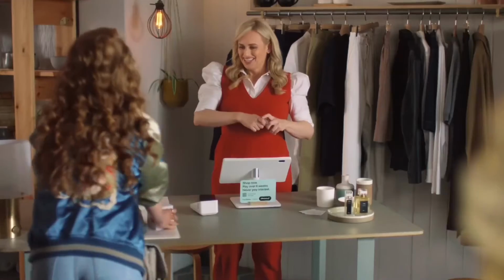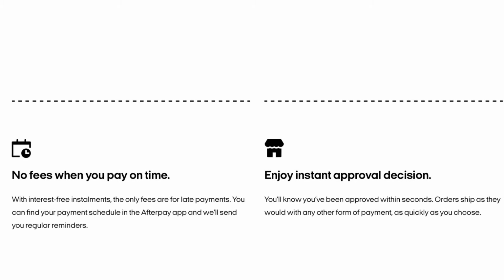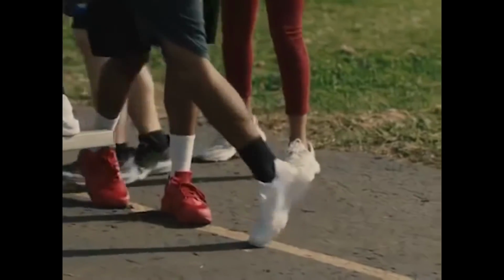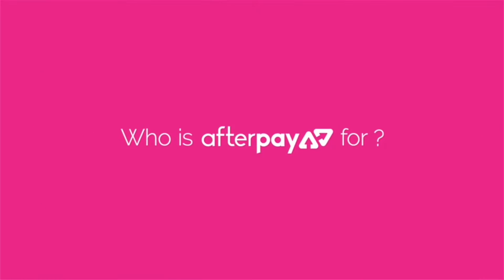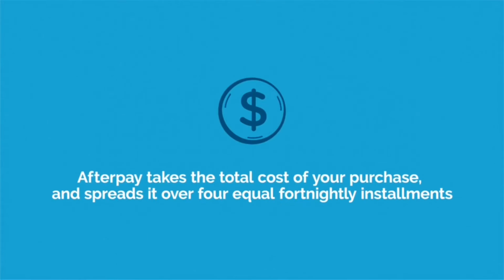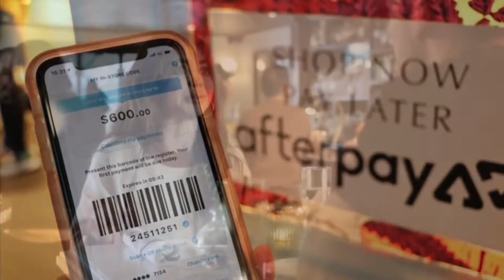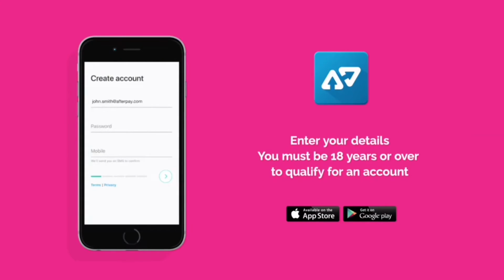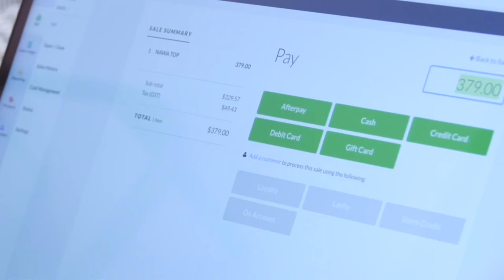Afterpay How It Works | Buy Now Pay Later App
Afterpay how it works. How does afterpay work? Buy now pay later (BNPL) provider Afterpay allows eligible shoppers to buy now and pay later with no interest, no credit checks, and no fees when they pay on time. The service is available at thousands of retailers around the world through the Afterpay app.
When you make purchases with Afterpay, your payments are split into four installments. You make an initial down payment against the purchase, then you have a six-week period to make your remaining payments. Afterpay doesn’t specify a minimum required purchase amount. However, you may be subject to purchase requirements set by the retailer you’re buying from.
To use the service online, you choose Afterpay as your payment method at checkout. You can create an Afterpay account instantly to make your first payment and complete the checkout process. After you check out, the items that you ordered will be shipped to you by the retailer. To use Afterpay in physical stores, you need to download the Afterpay app and create an account, then tap the “Card” tab in the app. This allows you to create a digital Afterpay card that you can add to Apple Pay or Google Pay. You can then use either mobile wallet app to make your purchase.
After you make a purchase, you can log into the Afterpay app to see when your next payment is due and in what amount. You can pay Afterpay using a debit or credit card, either manually through the Afterpay app or by setting up automatic payments. Afterpay does not charge interest but can charge a fee if you pay late. The late fee for U.S. shoppers is capped at 25% of the order amount. There are no prepayment penalties or fees if you want to pay off an Afterpay loan early

*None of this material is meant to be construed as finance or investment advice, it's for education purposes only. The video is accurate as of the posting date but may not be accurate in the future.*